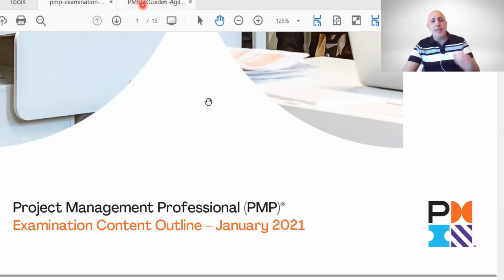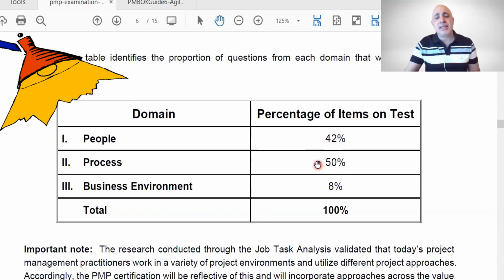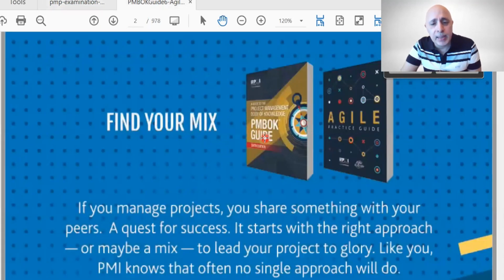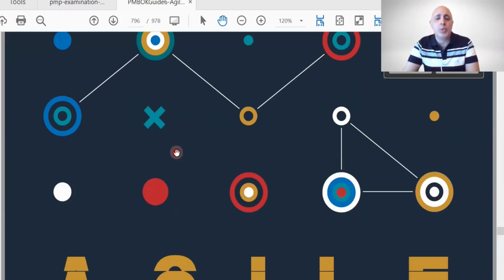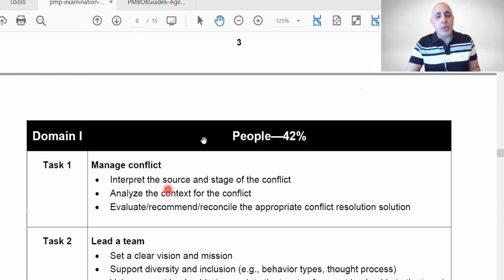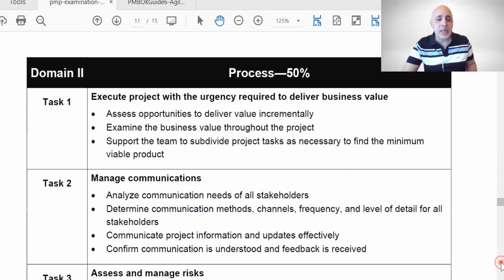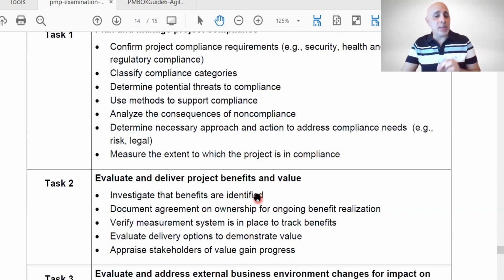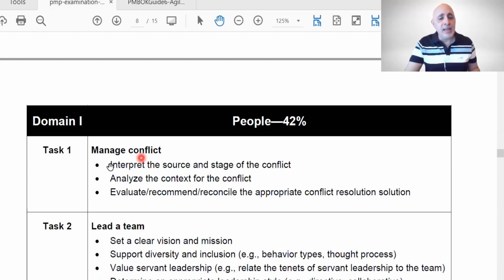New 2021 PMP Exam Review | Changes and Study Tips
New 2021 PMP Certification Exam structure, content, changes. PMP 2021 vs PMP 2020 exam.

The PMP exam from PMI is changing in 2021. Learn about the changes that will go effect in 2021. This video offers an expert review of key changes, differences and similarities between the PMP exam in 2021 vs the PMP exam in 2020. Which PMBOK Guide will be in the PMP exam? Is it still PMBOK6?

To learn more about this change directly from PMI®, please visit the following

About this PMP Exam Prep Video Course

This PMP® exam prep course is designed to help project professionals earn the PMP® certification on first attempt.

This course is taught by a highly qualified PMP Certified Trainer who has years of experience in training and consulting in project management. Edward Shehab is a certified CBAP, PMP, PgMP, PfMP, SIx Sigma Green Belt and PMOC.  He has been training project management and business analysis professionals in USA and Middle East for over 15 years.  He holds a Master of Science degree in Managing Programs and Projects from Boston, MA.  He is very active in the project training and consulting domain and has contributed to PMI's Standard for Program Management 4th Ed, and also the Practice Standard for Scheduling.  Edward Shehab was the first person to be certified as PfMP from PMI in the USA.

These PMP training videos will cover the 10 knowledge areas and 49 processes covered in ‘The PMBOK® Guide’ (A Guide to the Project Management Body of Knowledge) – Sixth Edition.

Why PMP® Certification?

Project Management Professional (PMP)® is a global credential offered by PMI Inc. PMP® Certification is a globally recognized, rigorous, education and/or professional experience, and examination-based credential program. It helps one understand the global language of Project Management and connect with Project Management Professionals. PMP® certified professionals earn a higher salary than those who are not certified.